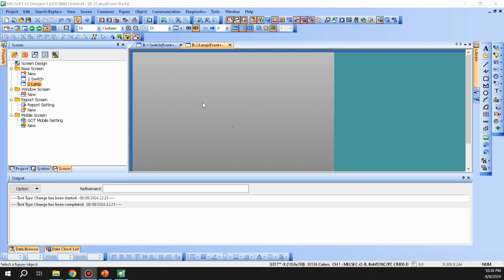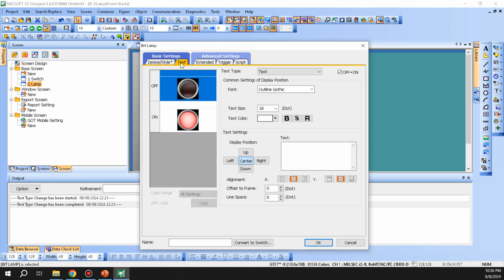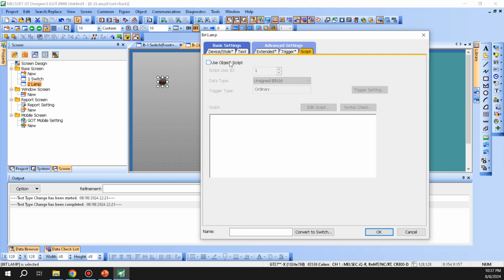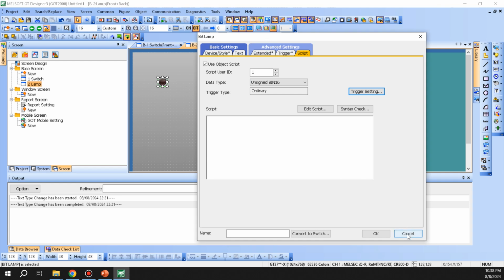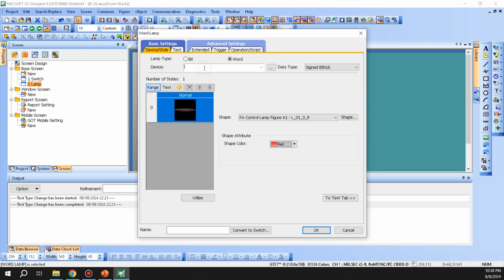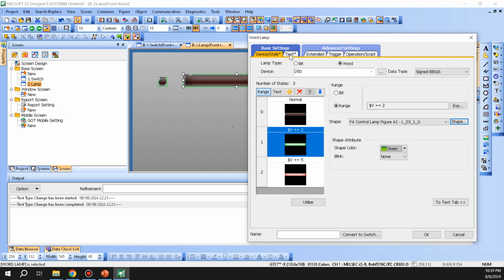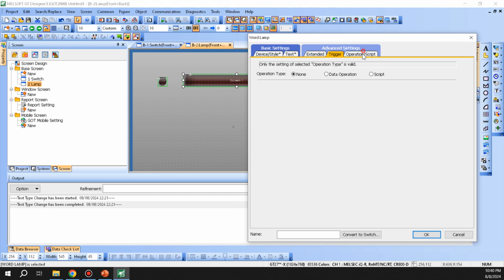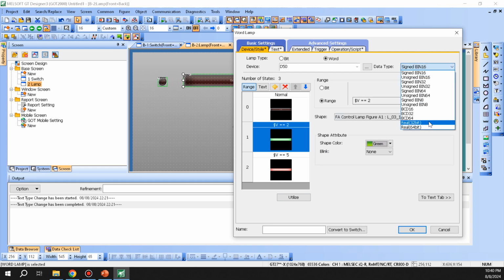Mitsubishi GT Designer 3 - Object Lamp